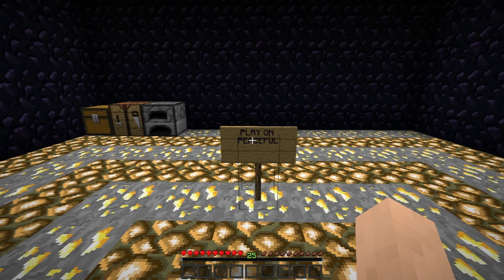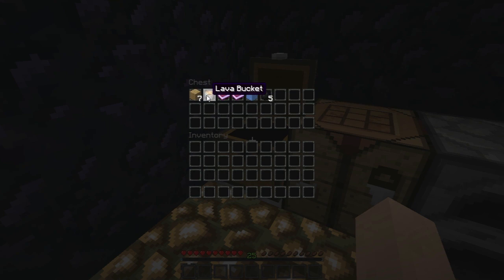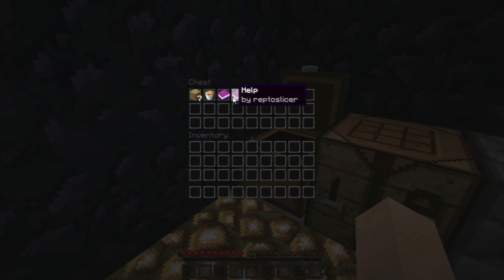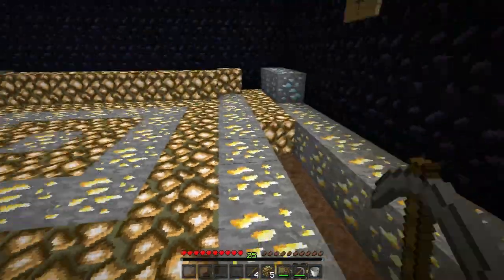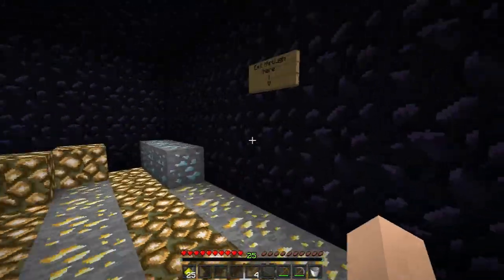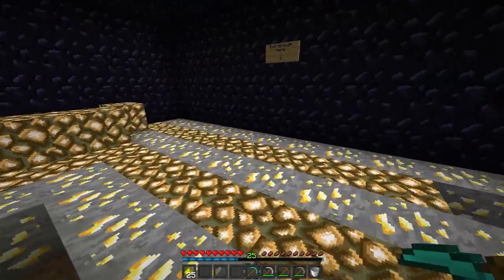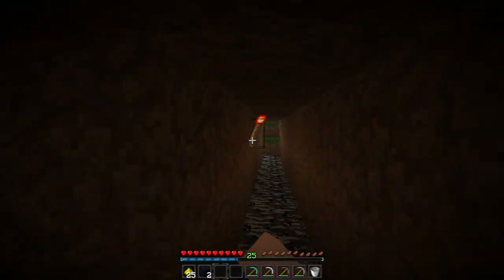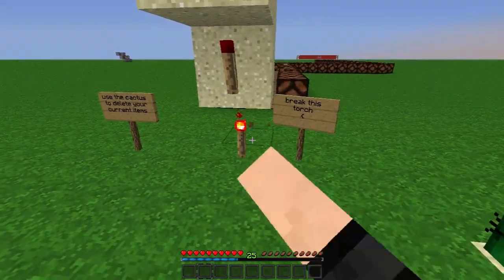Minecraft Worlds | Episode 1 | NO TNT?!?!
A series where I play on worlds you send me :)